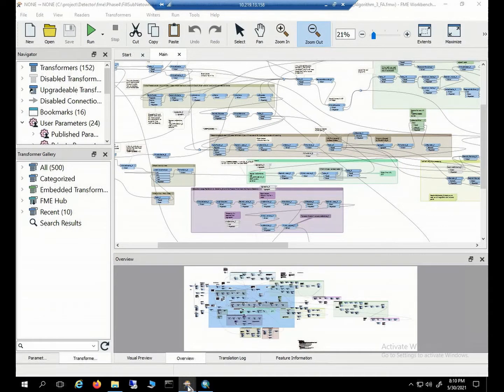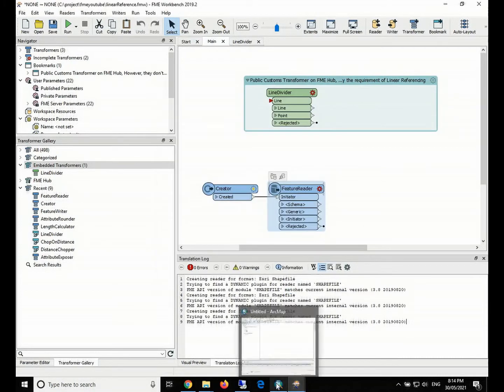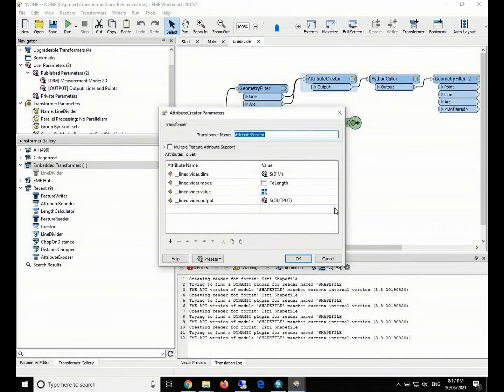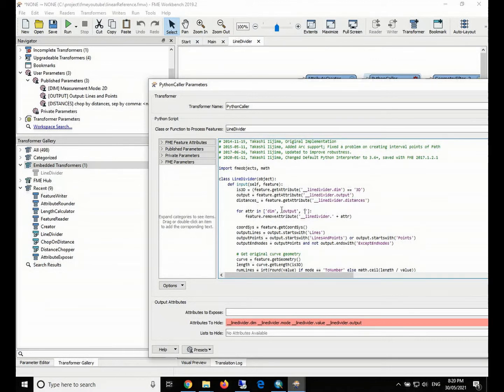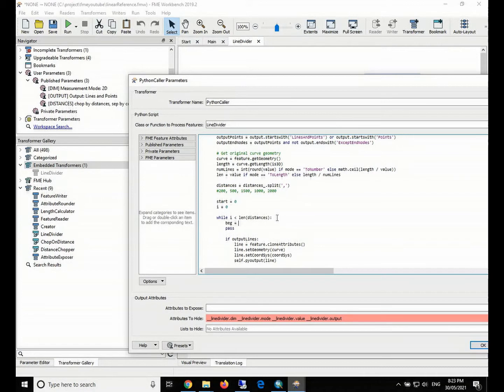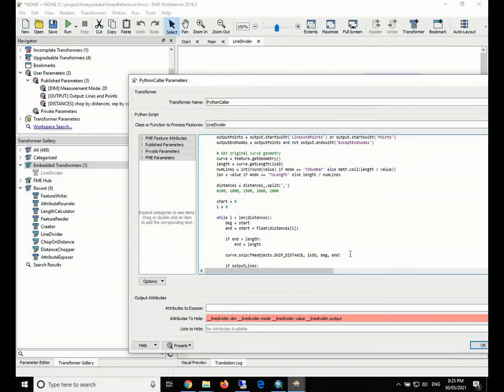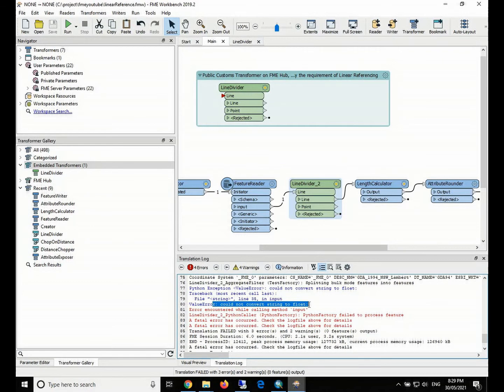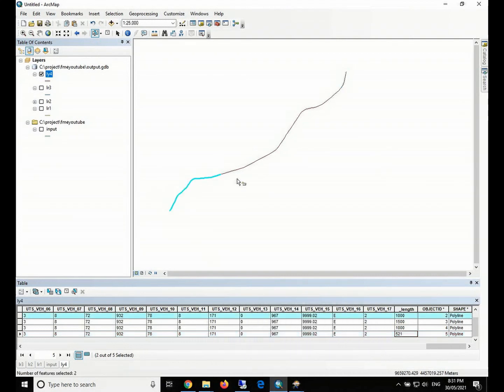How to modify Custom Transformer in FME with PythonCaller to implement GIS Linear Referencing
This video talks about how to modify the Custom Transformer in FME with PythonCaller to solve the GIS Linear Referencing problem. As a FME Certified Professional, I will make more videos regarding Data Analysis and Development in FME in future.

Related Database & Python Topics:

How to archive spatial data from ArcGIS File Geodatabase to Oracle with PL/SQL, Python and FME 1

How to archive spatial data from ArcGIS File Geodatabase to Oracle with PL/SQL, Python and FME 2

Associated GPS Store